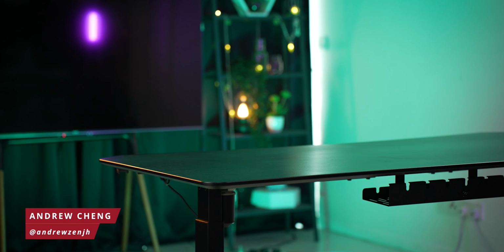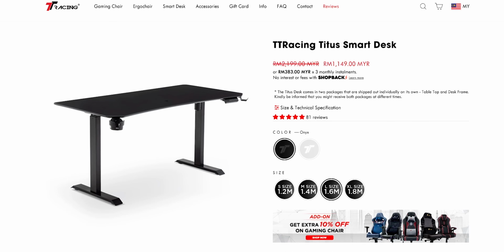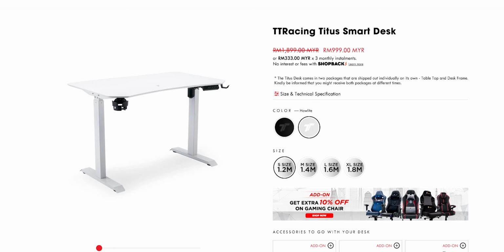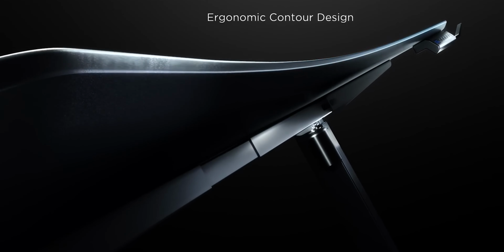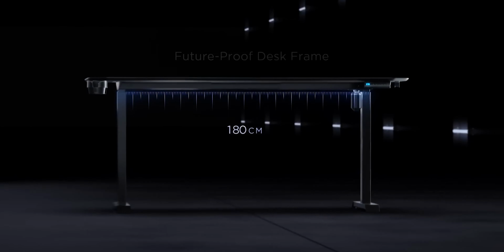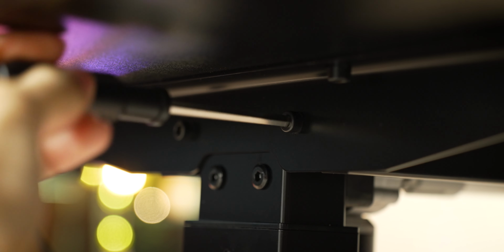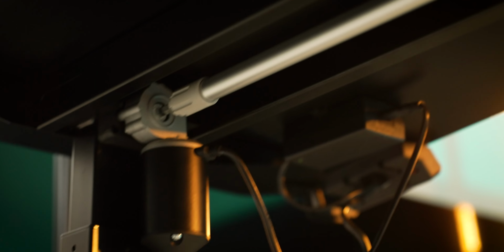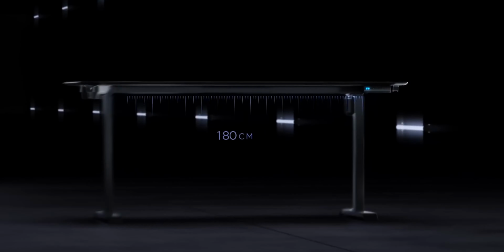RM999 Smart Desk! (Updated) | TTRacing Titus Review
Update: Hi guys! This is a reuploaded (and updated) review of the TTRacing Titus after we received a desk frame replacement. We're happy to report that the desk is much more stable now.

There are quite a number of standing desks in the market now, but most of them also cost quite a bit of money. If you want a more budget-friendly offering, then consider the TTRacing Titus Smart Desk. Retailing from only RM999, it's one of the more affordable standing desks currently sold in Malaysia.

0:00 - Intro
0:23 - Specs & price
1:18 - Positives
2:23 - Negatives (updated)
3:57 - Conclusion